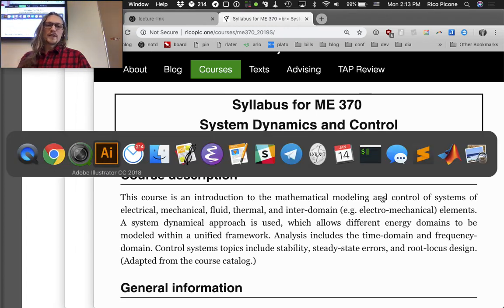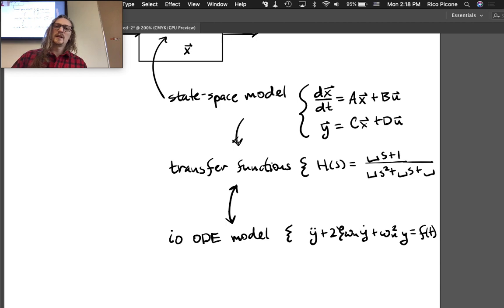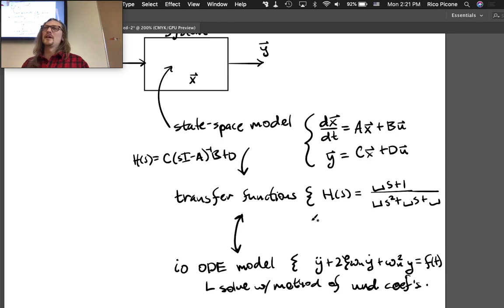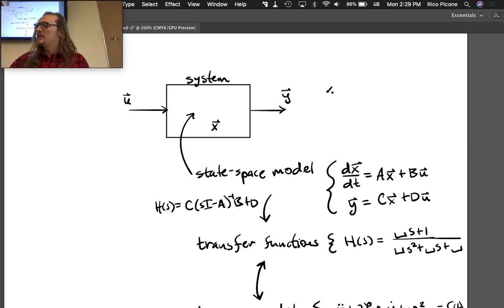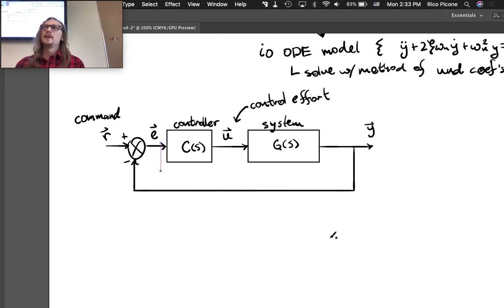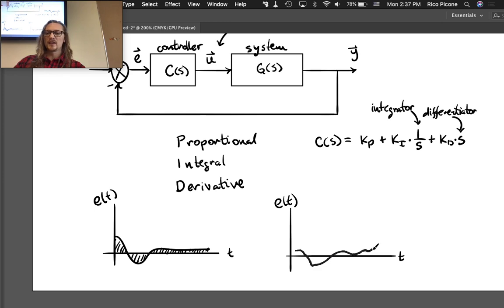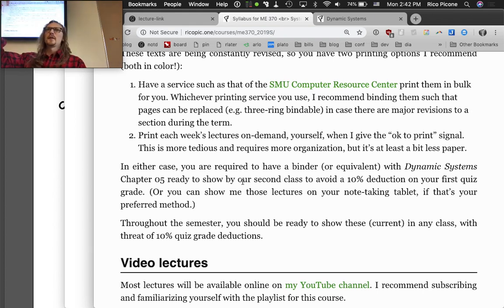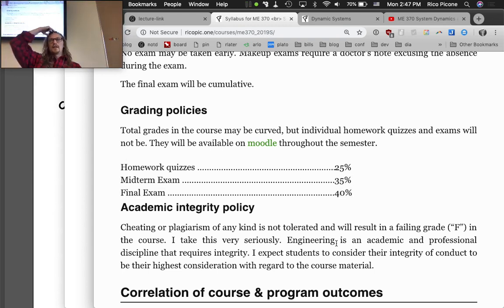00.00 Course introduction and syllabus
Wherein we learn about the course topics coverage, structure, and administration. Brief overviews of system dynamics and control are included. This lecture was recorded at Saint Martin's University in the Spring 2019 term as part of the course System Dynamics & Control ME 370 (see the course It is the property of the instructor Dr. Rico Picone.